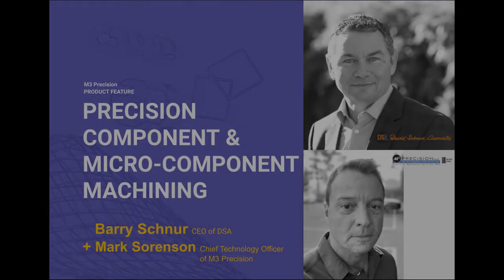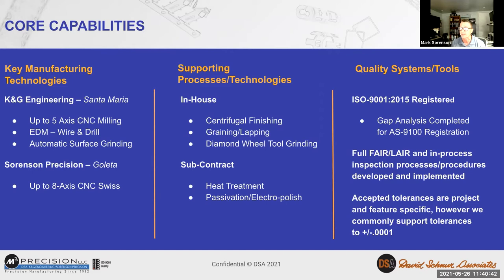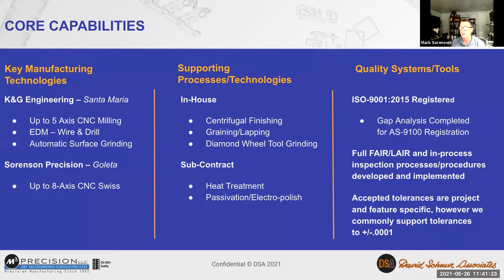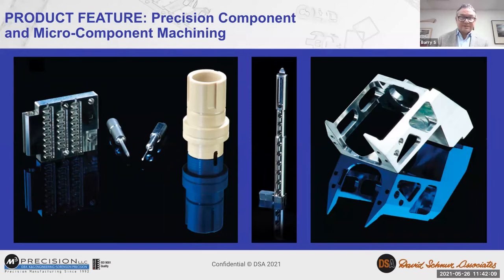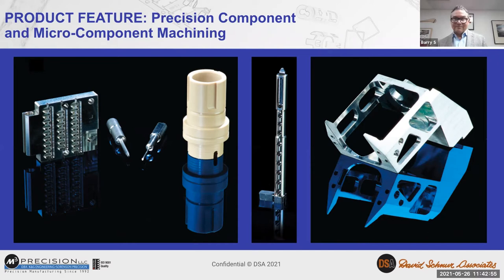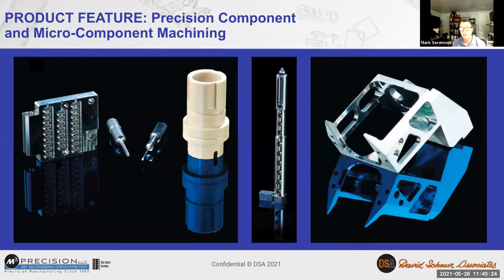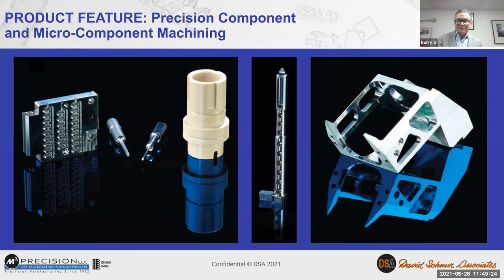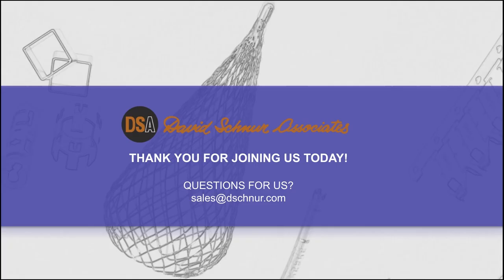DSA PRODUCT FEATURE Precision Component and Micro Machining M3 Precision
Barry and Mark Sorenson talk about M3 Precision LLC. Precision Components and Micro-Component Machining Swiss manufacturing technology.